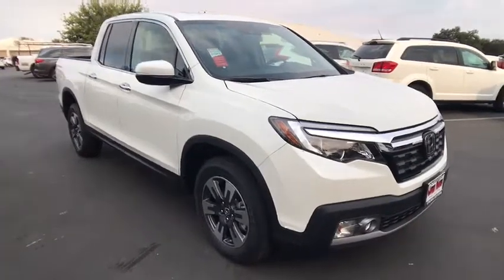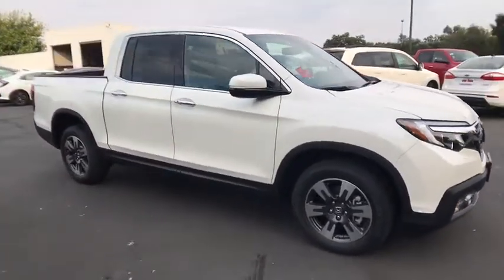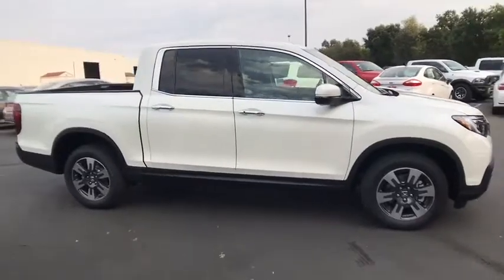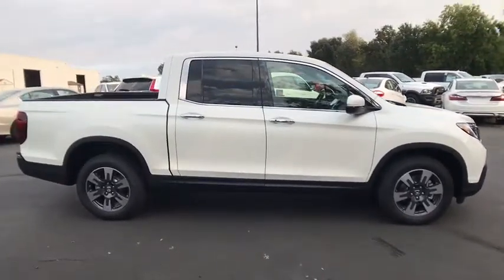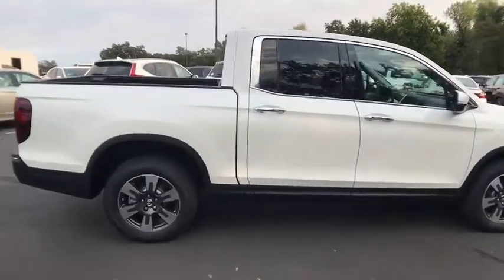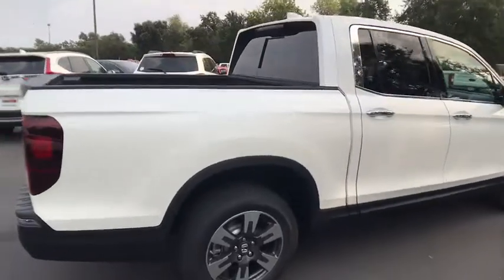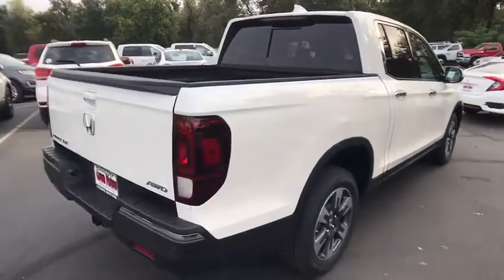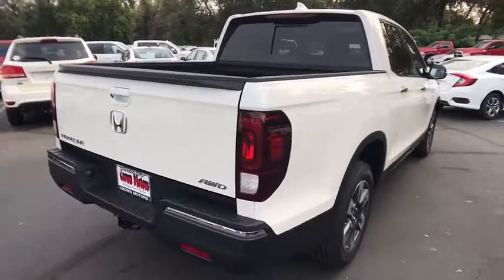2018 HONDA RIDGELINE Redding, Eureka, Red Bluff, Northern California, Sacramento, CA 18H023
2018 HONDA RIDGELINE